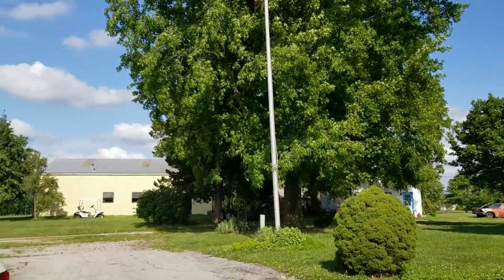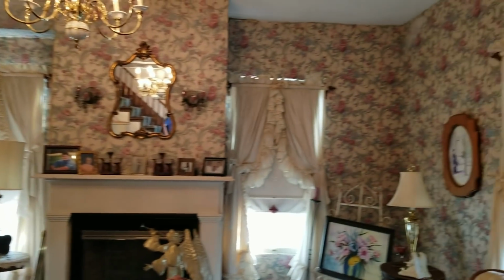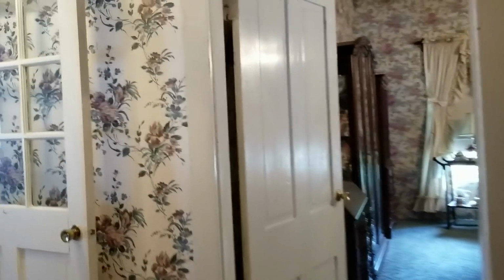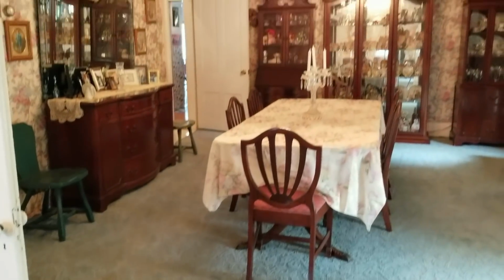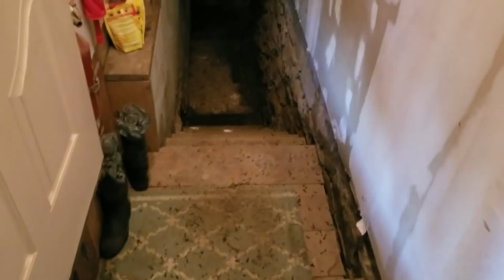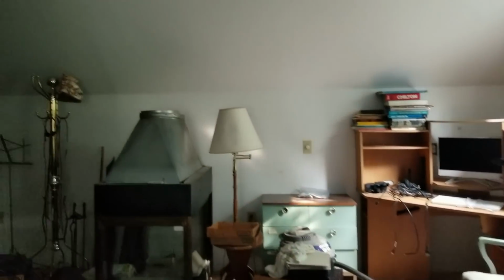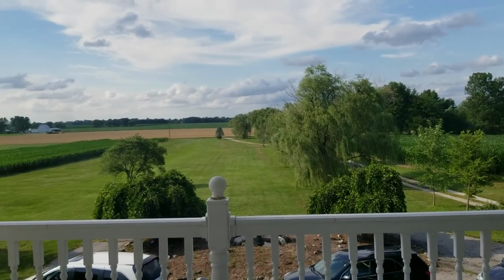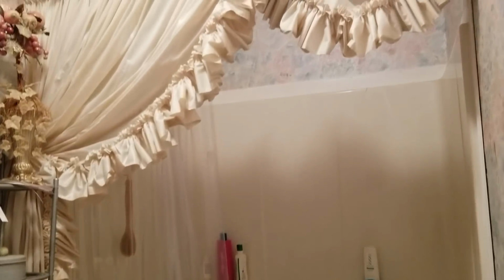Flipping a house built in 1850?! Money pit? Mini-mansion fixer upper.